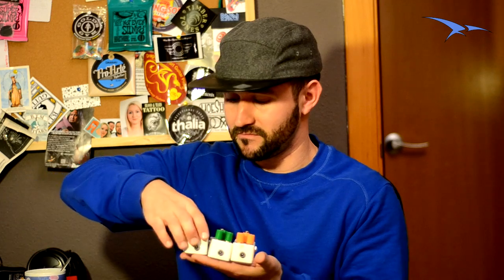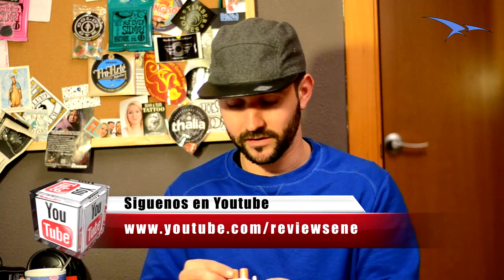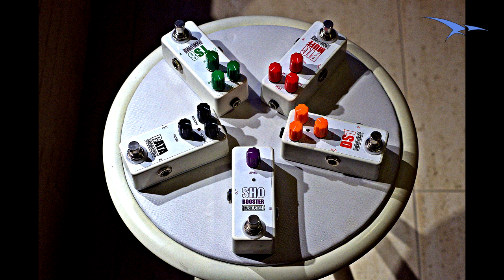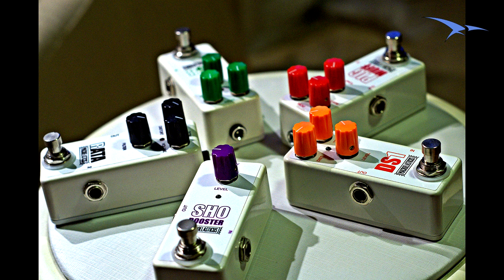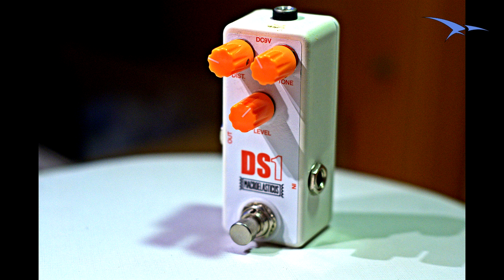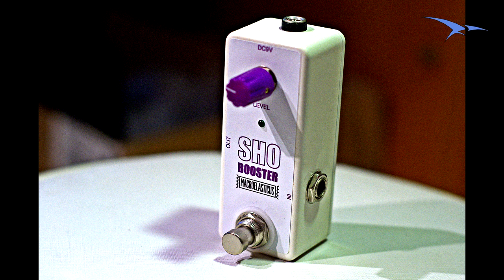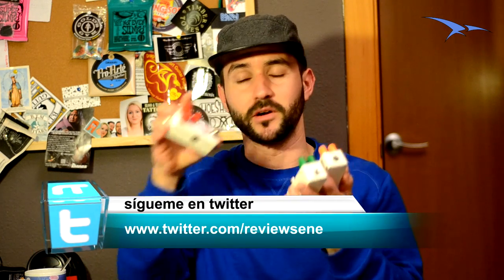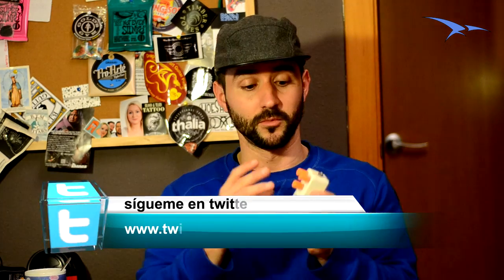Review Macroelasticus Pedals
Review en español de los pedales custom Macroelasticus Pedals,

MOE SHOP HIP HOP WEAR